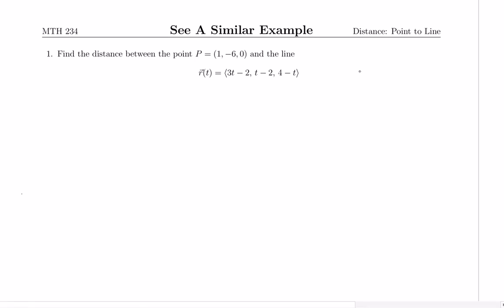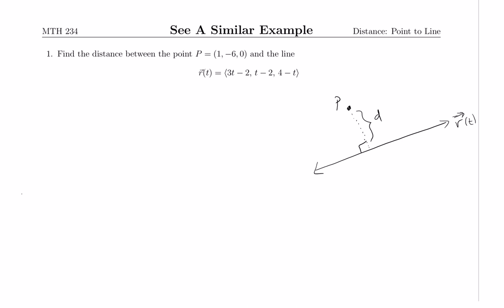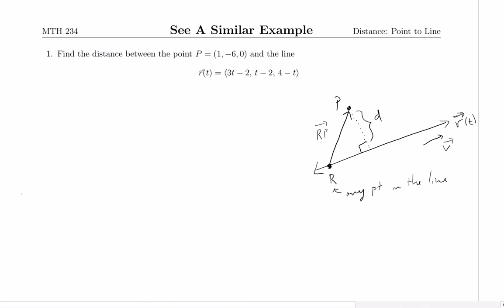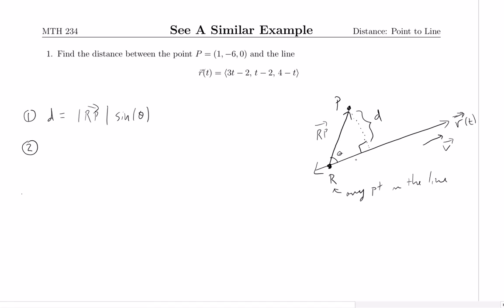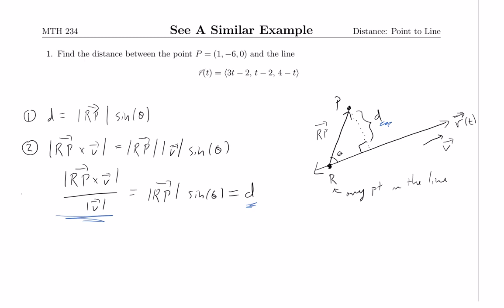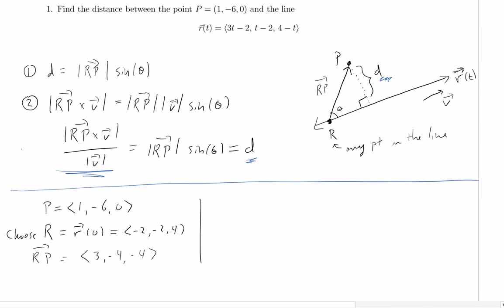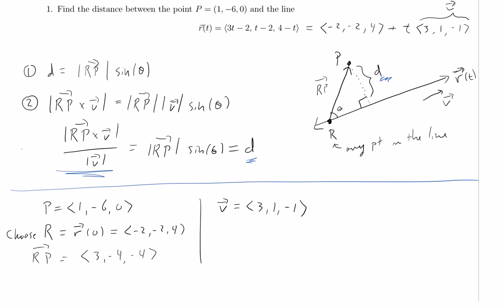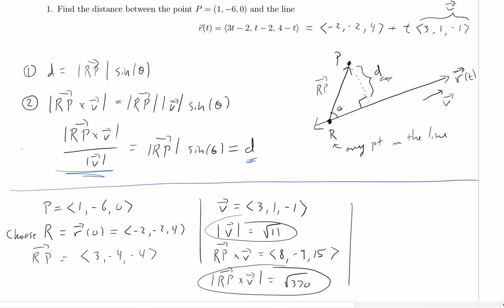Distance Point to a Line